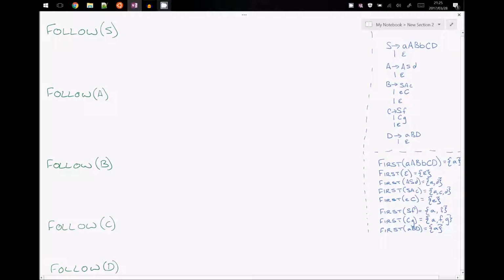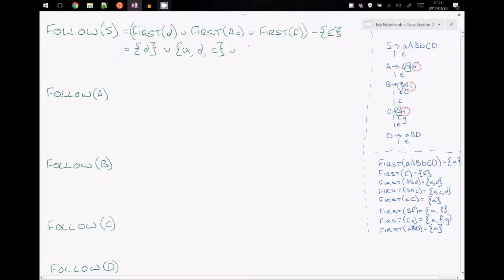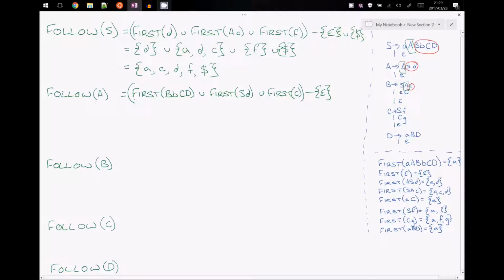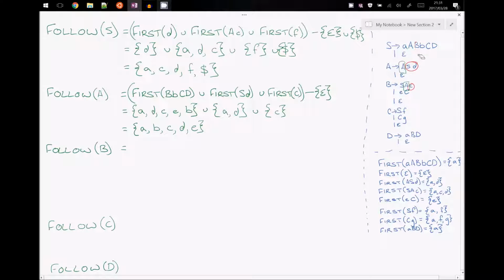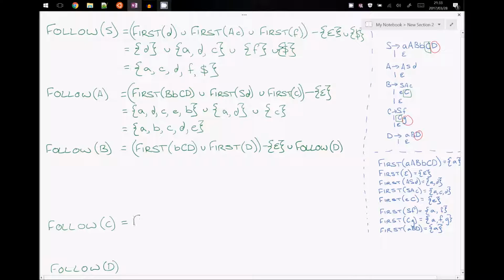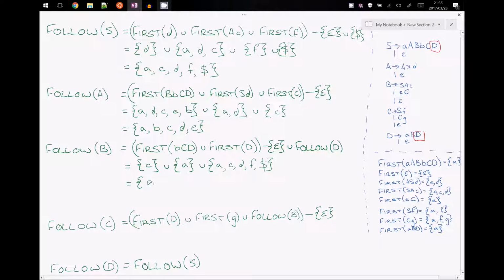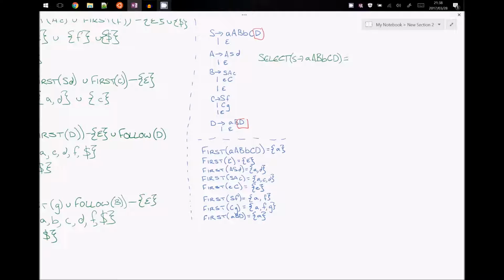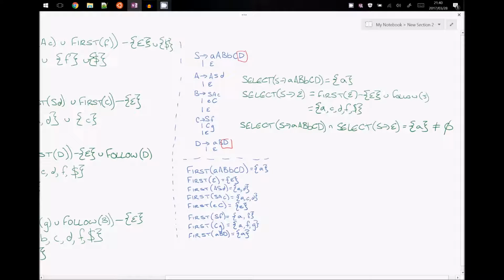Follow sets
This video looks at how to compute a FOLLOW, which generates the set of tokens that can follow a terminal.